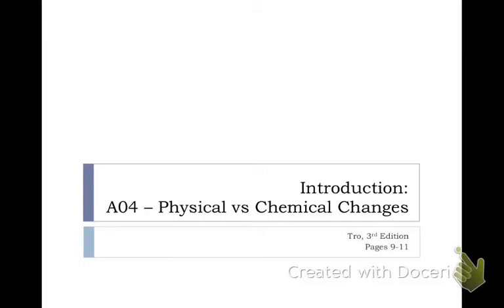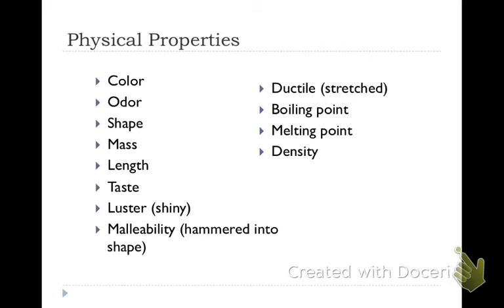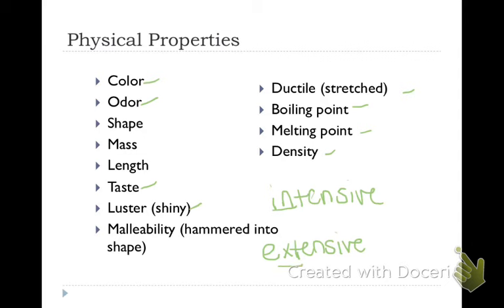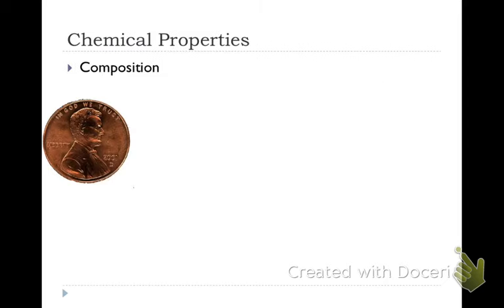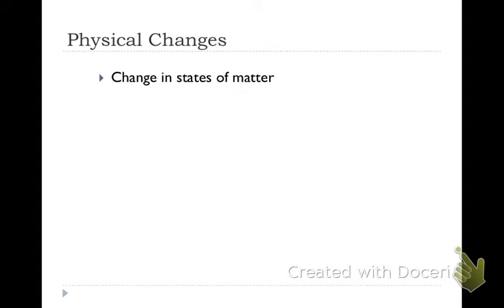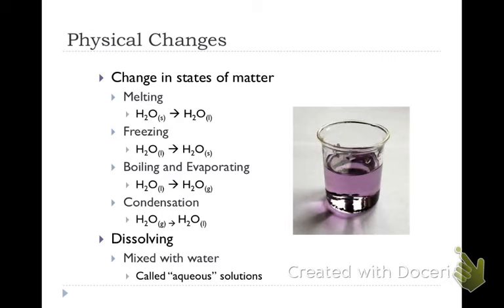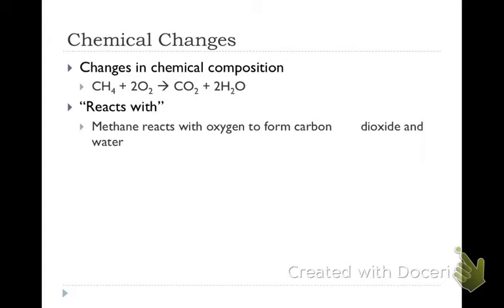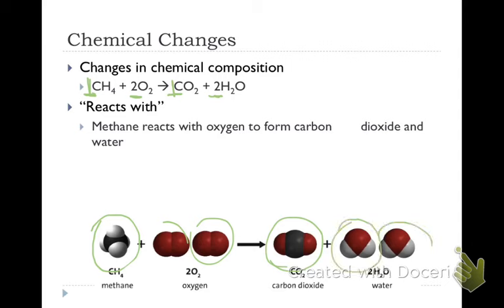Introduction: A04 - Chemical versus Physical Changes